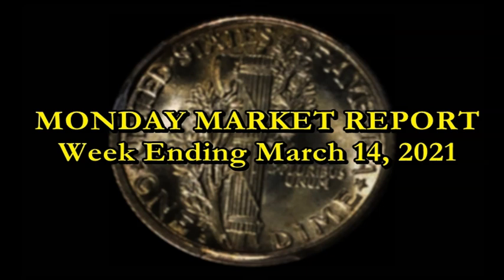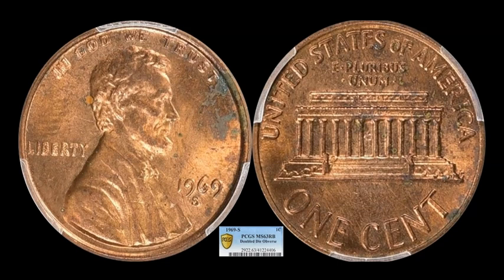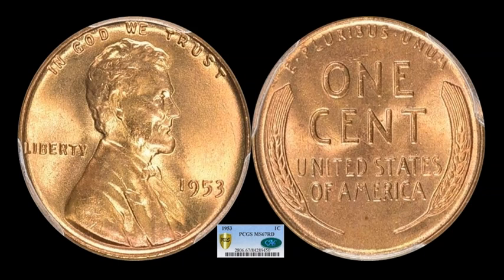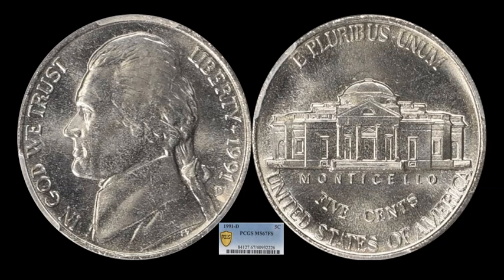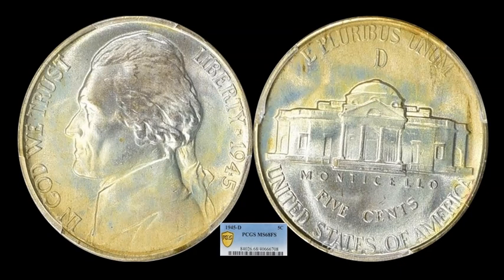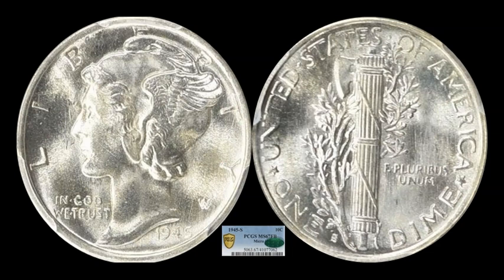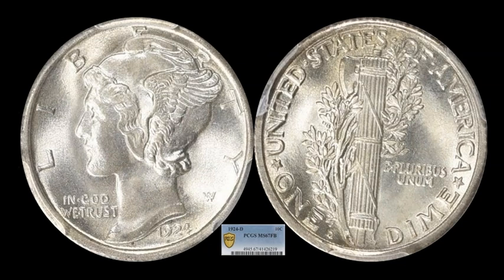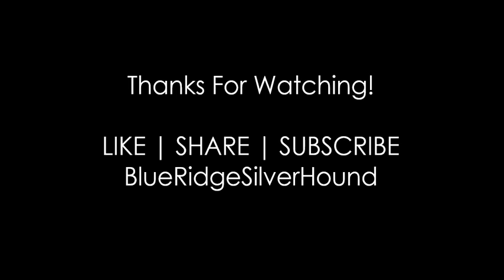Lincoln Penny Collection Sells For $300,000! IT'S THE RIGHT TIME! - MONDAY MARKET REPORT